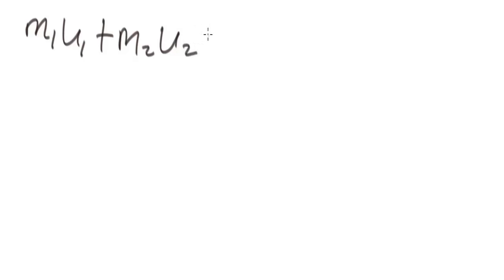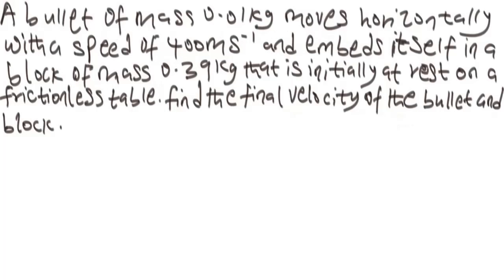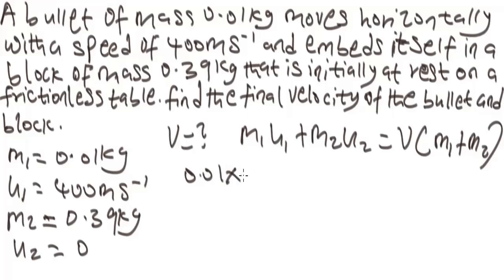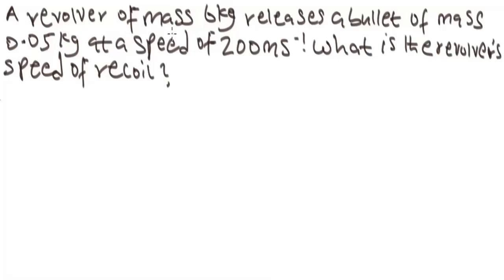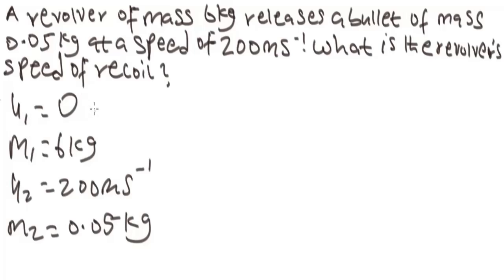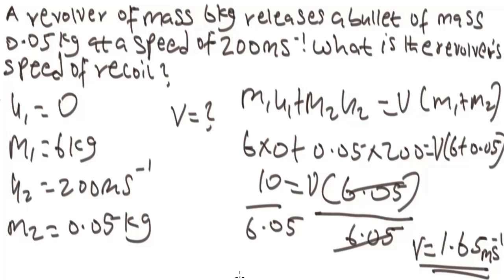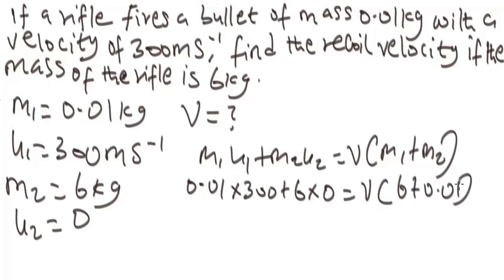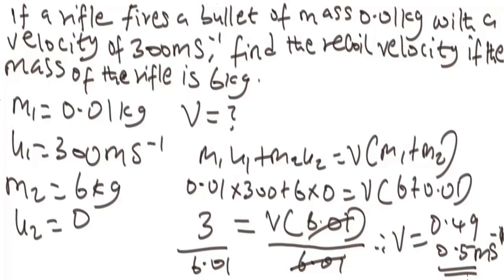HOW TO SOLVE ELASTIC AND INELASTIC COLLISIONS PROBLEMS WITH FORMULA AND EXAMPLES A LEVEL PHYSICS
In this video, I explained the idea behind solving problems involving elastic and inelastic collisions in a physics with formula and examples.

Elastic and inelastic collisions is one of the basic topics under mechanics in physics.

This video is a definite guide to understanding the science behind elastic and inelastic collisions in a level physics with practice examples, formula, problems with solutions, questions and answers.

Elastic and inelastic collisions in physics

Elastic and inelastic collisions problems with solutions

Elastic and inelastic collisions a level physics